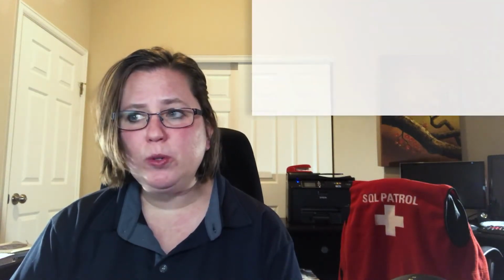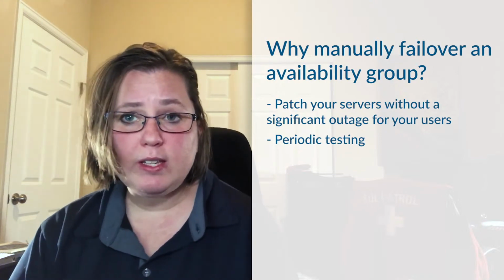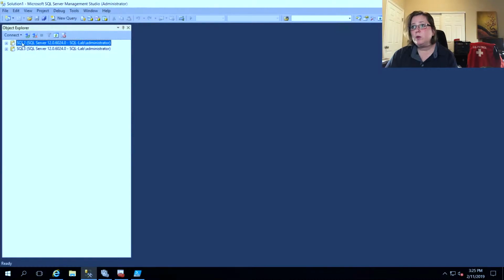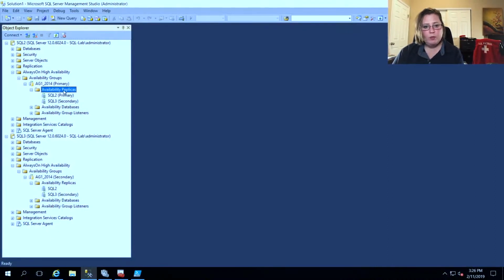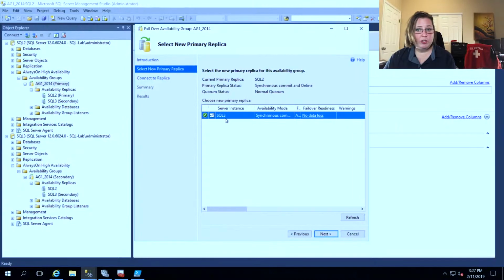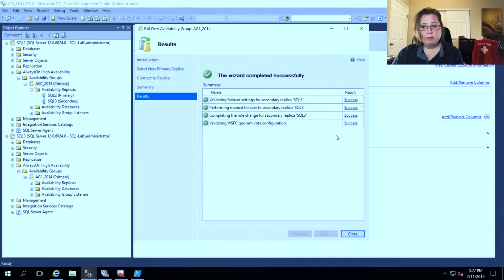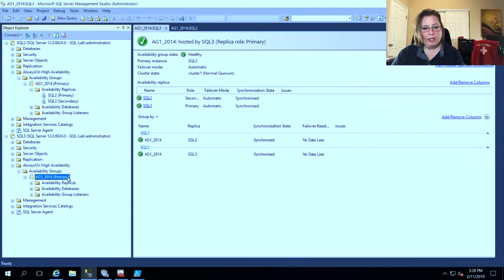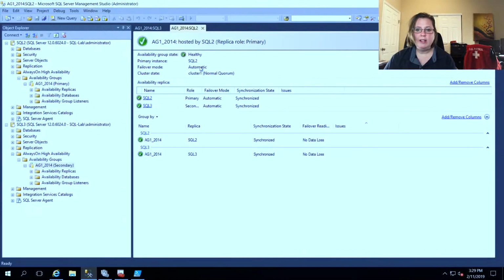How to Manually Failover an AlwaysOn Availability Group | XTIVIA Video Blog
Risk Raja 1417